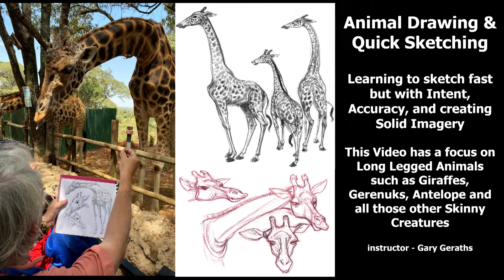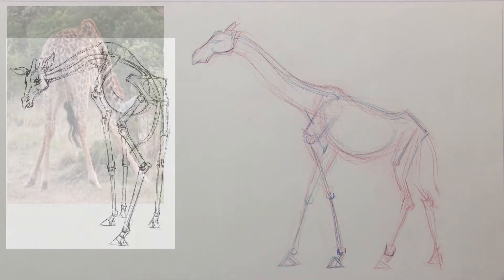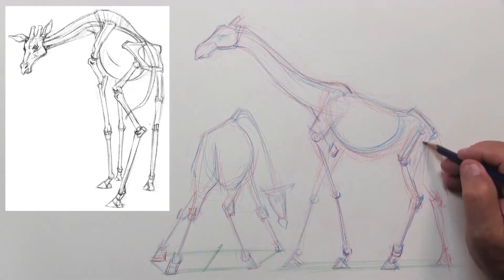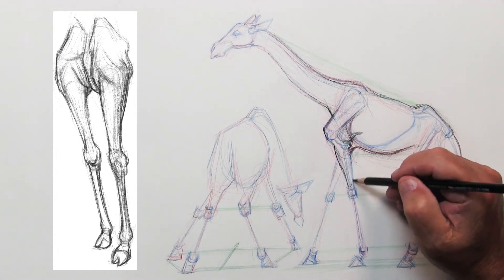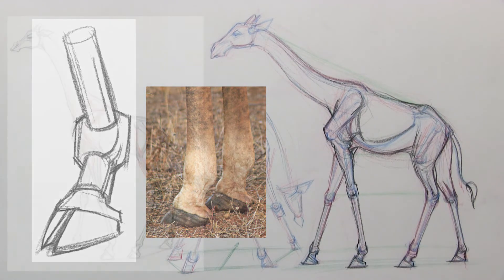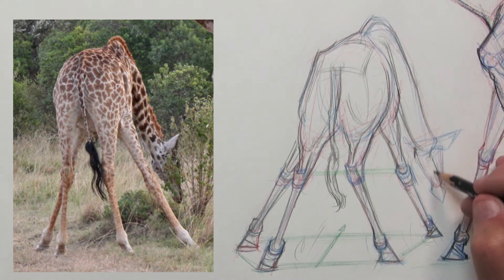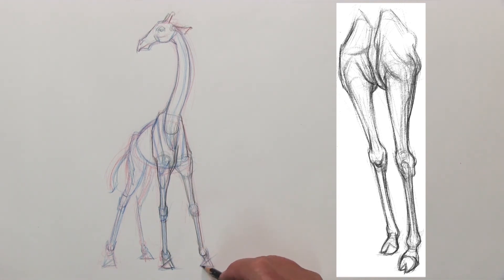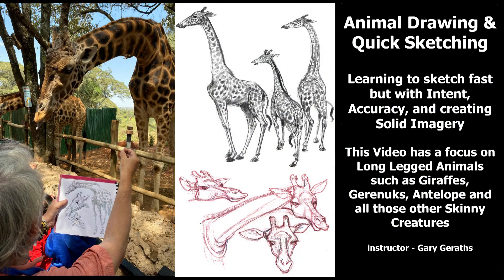ANIMAL DRAWING & QUICK SKETCHING - Beginning Lessons in Gesture, Structure & Anatomy - Gary Geraths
A short video demonstrating how to draw & sketch up a solid representational bunch of images that using the methods contained in these lessons. It will show you how to take this information into the field and be successful in your professional practice of drawing animals with dynamic anatomy, structure, implied movement and all the artistic bells-and-whistles you need. Lots of step-by-step instruction and helpful tips to make your job an exciting endeavor.